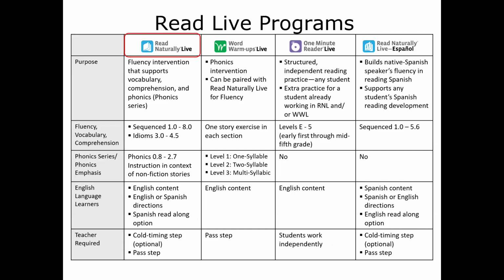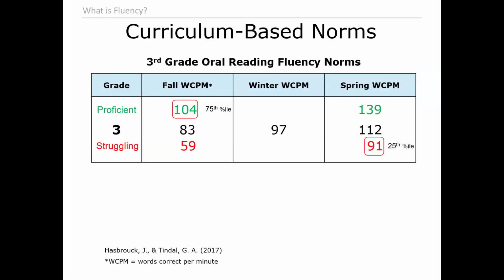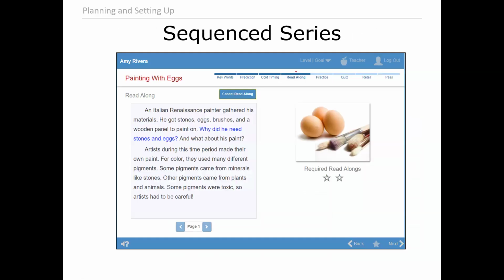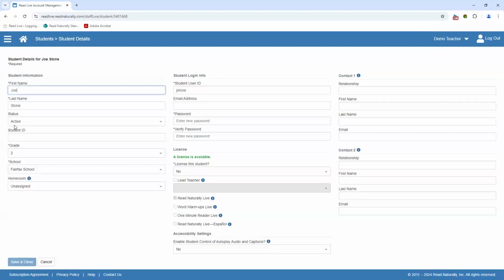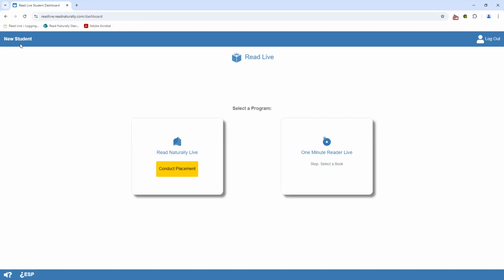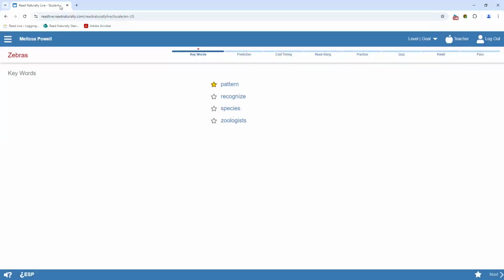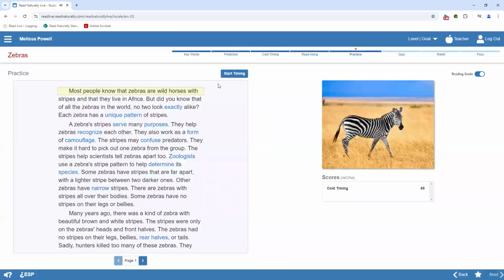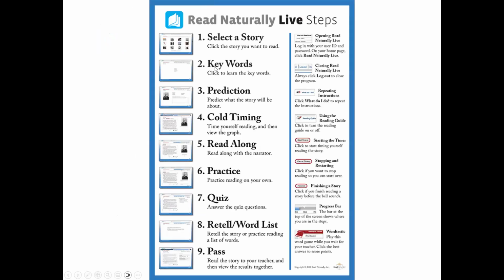Read Naturally Live Basics Webinar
This webinar gives an overview of Read Naturally Live, the flagship program in web-based Read Live that focuses on fluency and phonics with strong support for vocabulary and comprehension.

Topics covered:
• A comparison of the four components of Read Live
• Read Naturally strategy
• How to log in as a teacher and set up students with access to Read Naturally Live
• How to place students in an appropriate series, level, and goal using teacher led or Independent placement
• How you can differentiate instruction by customizing the settings
• A demonstration of logging in as a student and working through the steps of the program
• Reports for monitoring student progress
• Resources available on the Read Naturally website, including the Read Live Help page